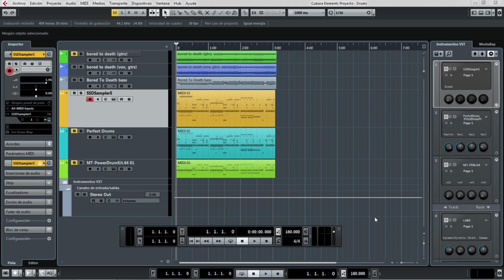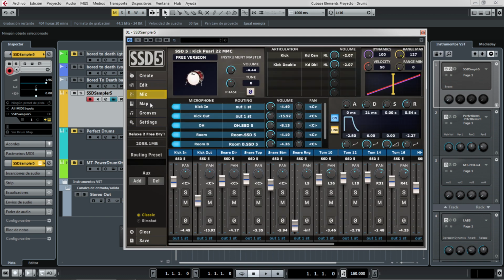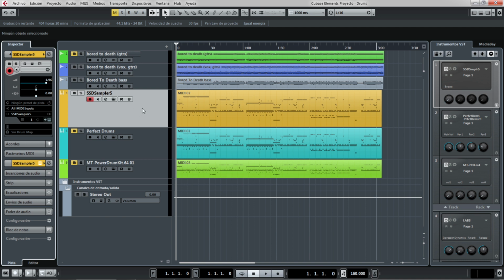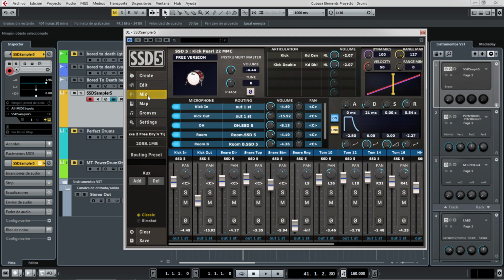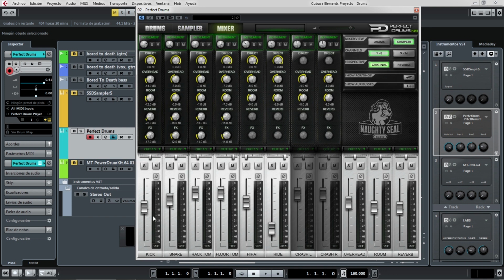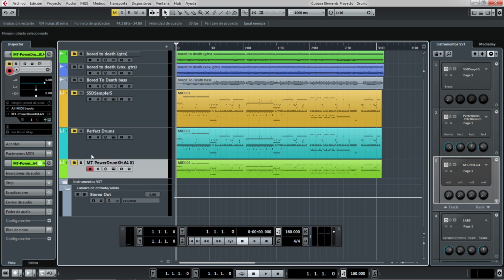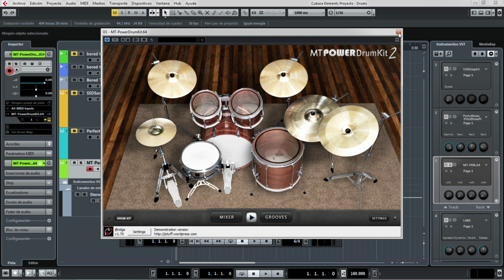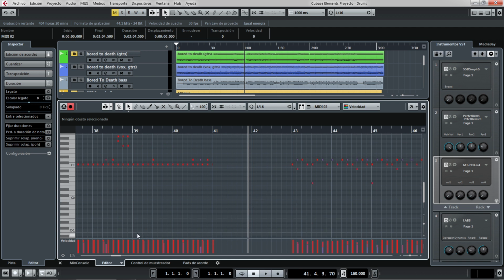TOP 3 FREE drum plugins for PC & MAC - amnerhunter.com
On this episode of the free tool of the week video series, I want to share not 1 but 3 free awesome plugins when it comes to virtual drums. They sound great and they are easy to use and install. If you don't have a drummer, don't worry. You can keep making or recording music with these awesome pieces of software.
Don't get me wrong, a live human drummer will always be the most organic and natural way to have drums recorded on a song, but lots of people don't have access to the right gear to record it, the knowledge or the people to do it. So these cool plugins will definitely help you have a professional and polished sound.

GEAR I USE:
Audio plugin Deals, discounts & free:
➤Waves Pack

Audio Recording:
➤Daw Cubase
➤Audio Interface
➤Guitar Micrphone
➤Condenser microphone
➤Headphones 2
➤Studio monitors
➤Mic cables
➤Mic stand
➤Pop filter

Guitar gear:
➤Main guitar
➤2nd guitar
➤3rd guitar
➤Amp head
➤Wah pedal
➤Guitar bag 1
➤Guitar bag 2
➤Guitar cables

Video editing
➤Vegas movie studio 16 Platinum
➤Vegas movie studio 16

Video Camera
➤My main camera
➤Second camera

➤Computer monitor

➤Studio lights